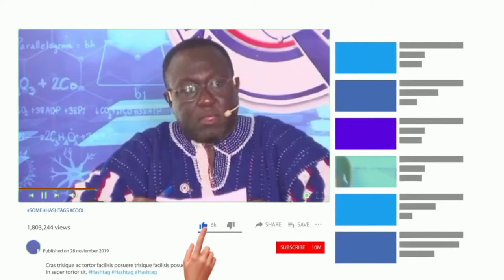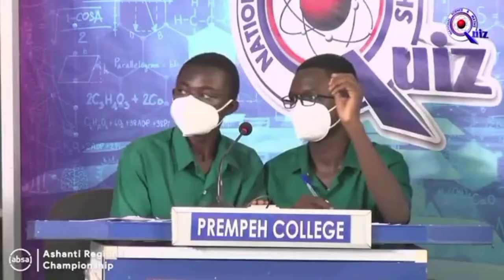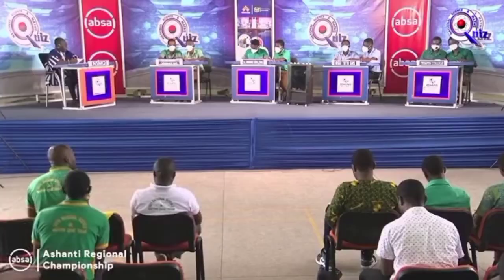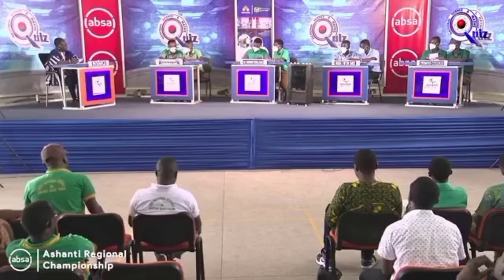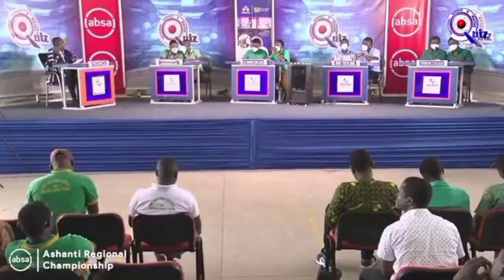Osei Tutu SHS beat Prempeh college🔥Abrempong 🇦🇷| Ashanti Regional NSMQ qualifies 2022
In this video Highlights, Osei Tutu SHS beat Prempeh college, Konongo Odumasi SHS and St. Hubert Sem. SHS to qualify for the Ashanti Regional NSMQ final 2022 live in Kwame Nkrumah university of science and technology (KNUST).
Prempeh college can qualify with best 2nd runner up points!

Video highlights and image Credit 📸: ‎@NSMQ Ghana ❤️